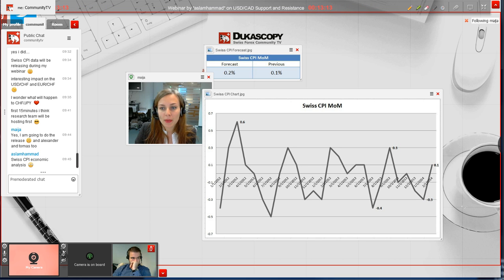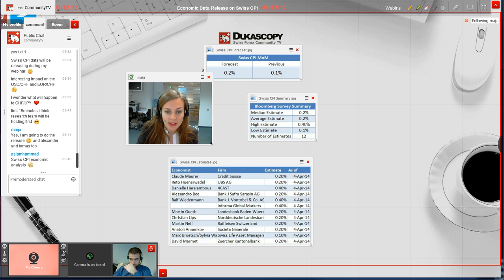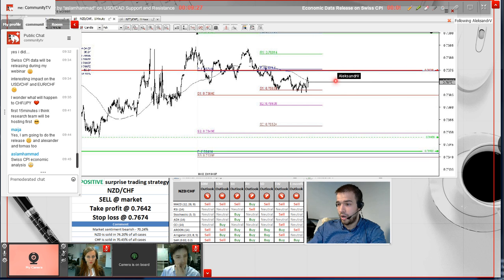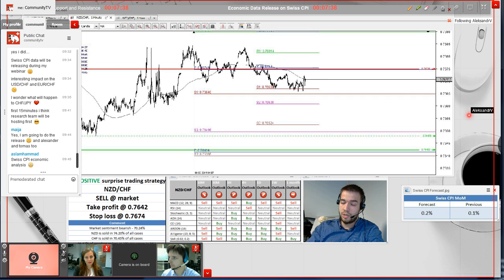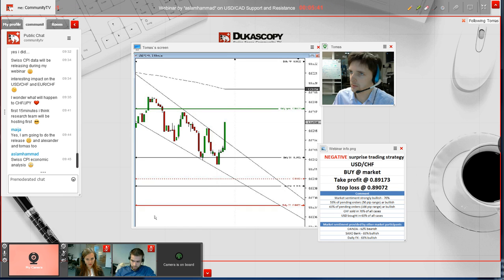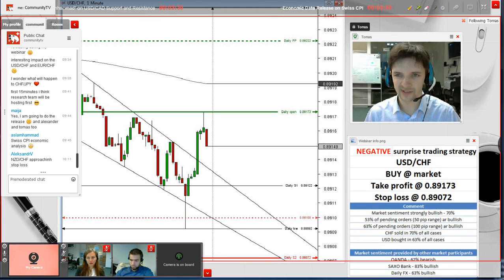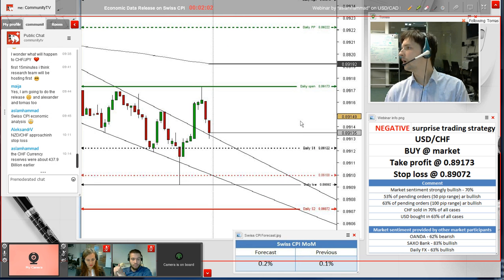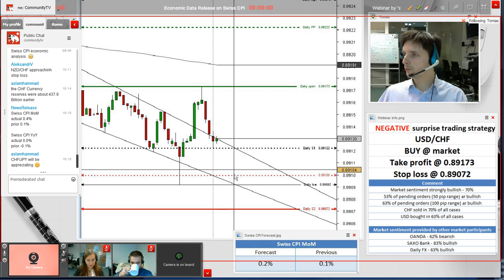Economic Data Release on Swiss CPI MoM 7 April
Dukascopy Research Team discusses the monthly economic data release on Swiss CPI that was due at 7:15 GMT, April 7.